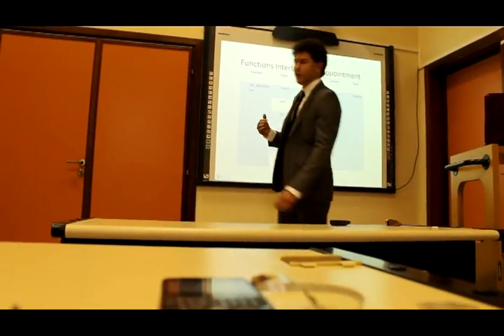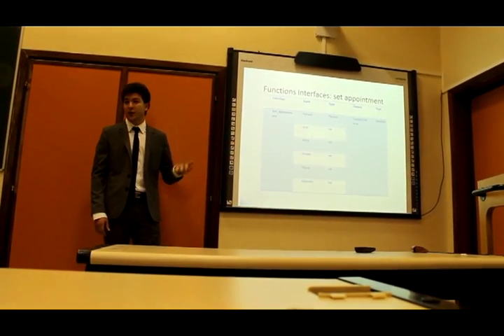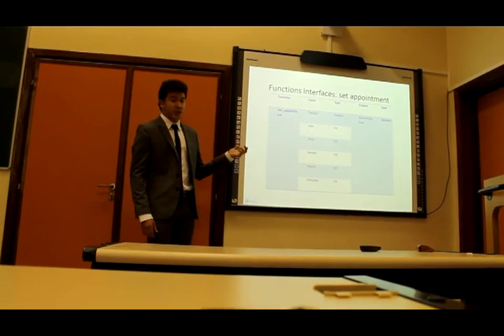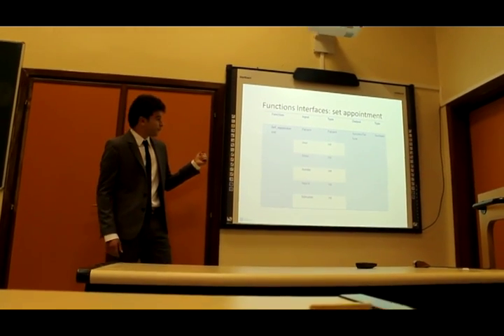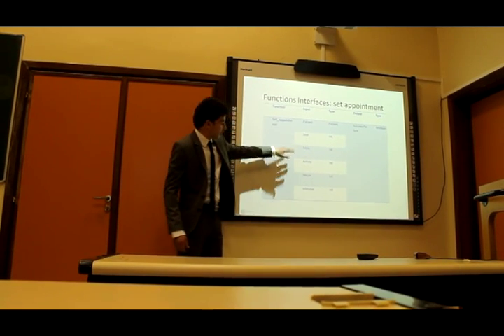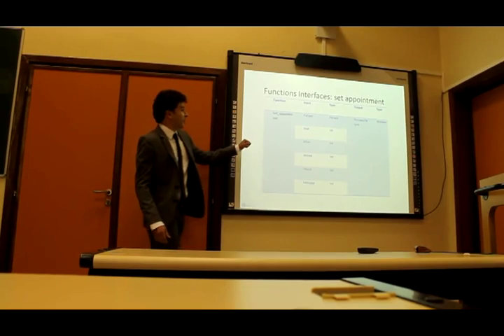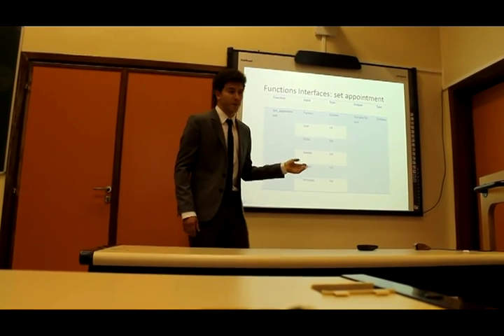Software Engineering I - Al Akhawayn University - Benchekroun, Jafghali, Salamat - Part 4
The final presentation about the work realized by the team Benchekroun Belabbes Leila , Jafghali Sara , Salamat Mohamed ( Med ) Ayman for Software Engineering I, under supervision of Dr. Kettani Driss